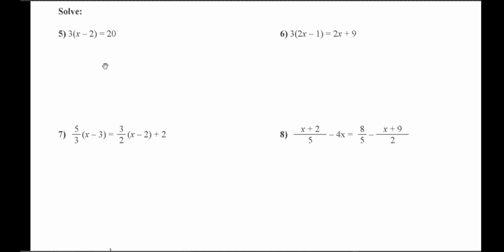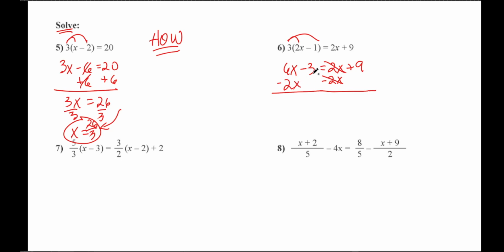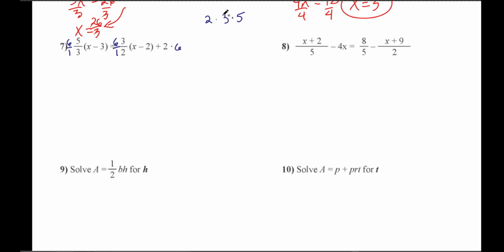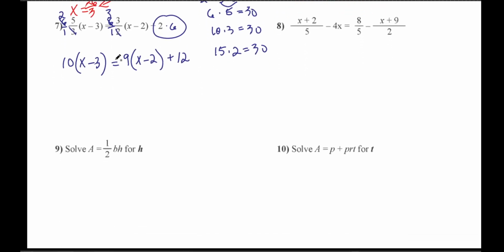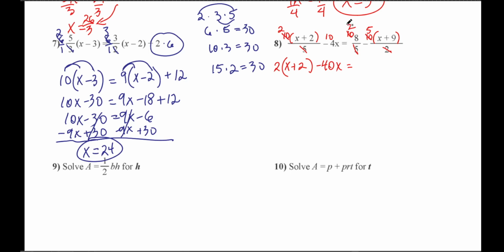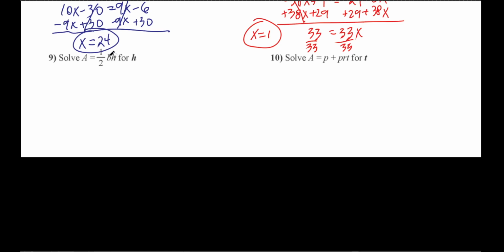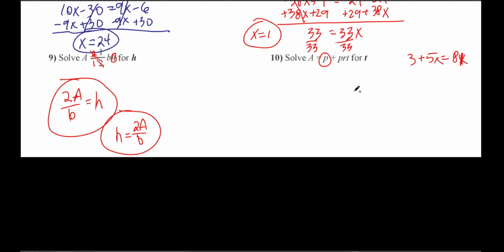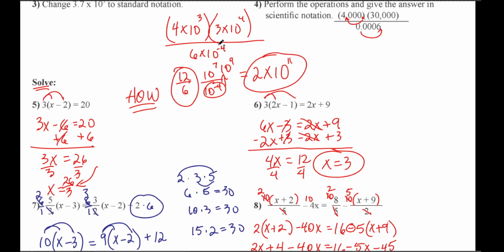College Algebra Review for Test (Chap. 1-4,1-5)